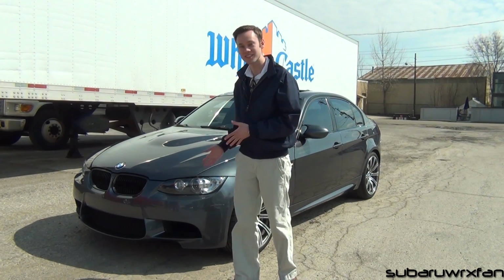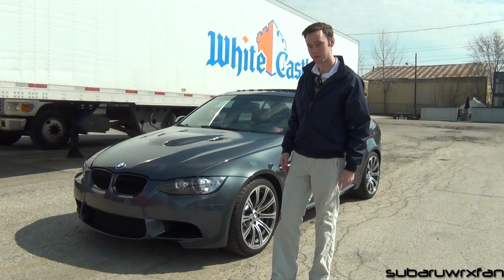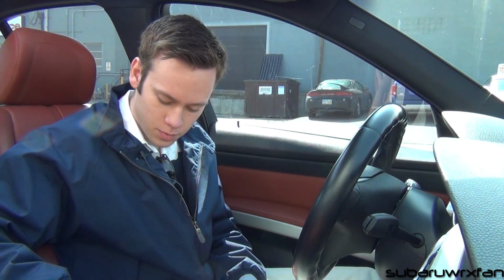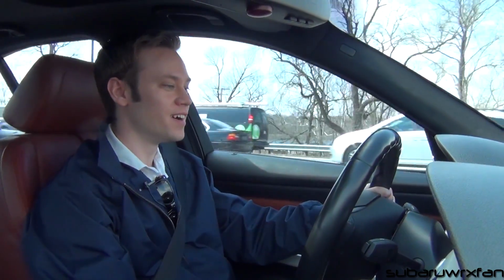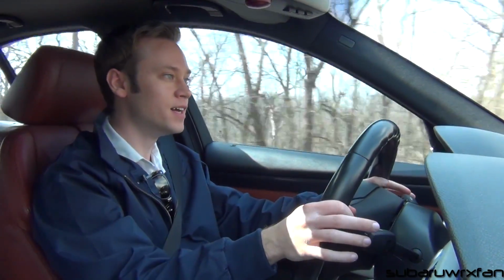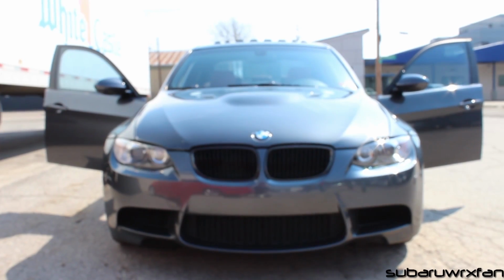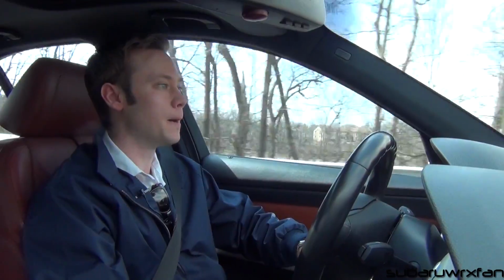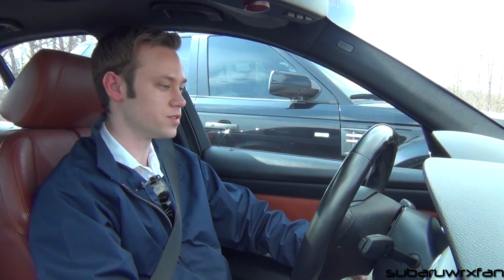Review: 2008 BMW M3 Sedan (Manual)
In this video I review the 2008 BMW M3 Sedan with the 6-speed manual transmission! This one has a few small modifications on it which I discuss in the video, but overall it's very close to stock. What do you think about the M3?